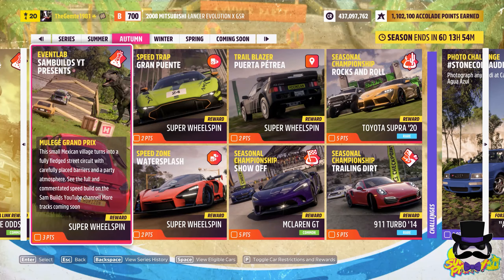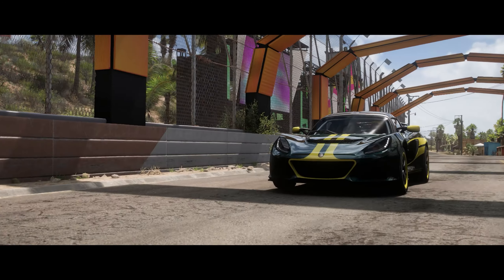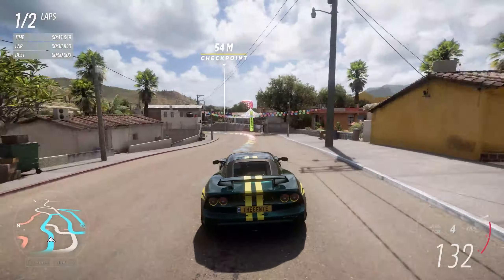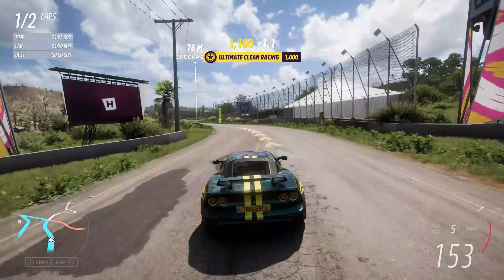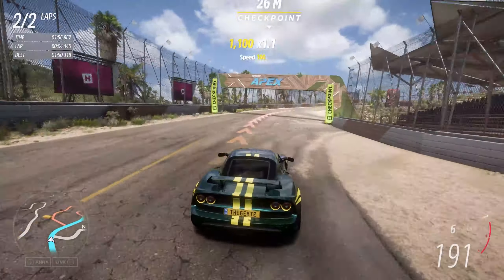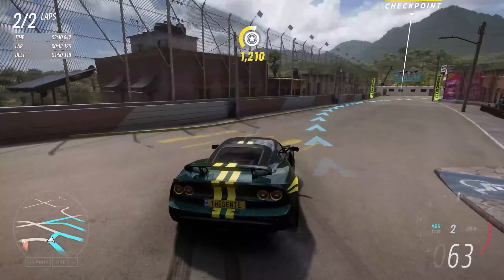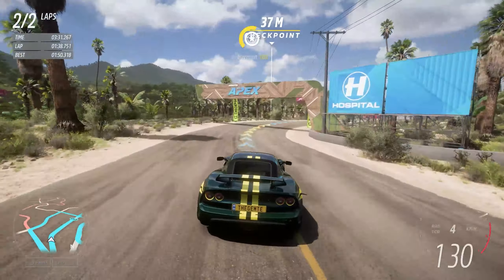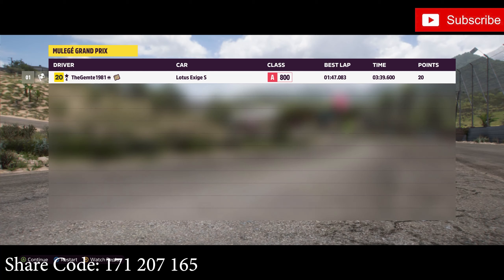Mulege Grand Prix - SAM BUILDS YT - Forza Horizon 5 - (28 July 2023– 3 August 2023)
2012 Lotus Exige S